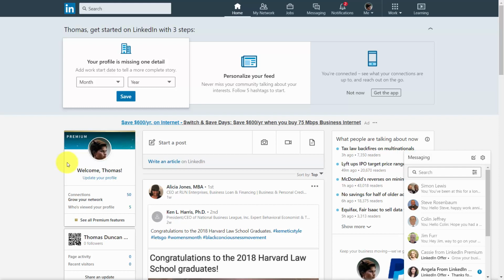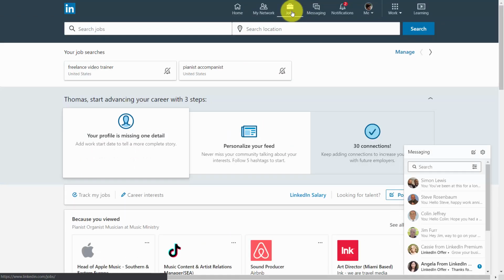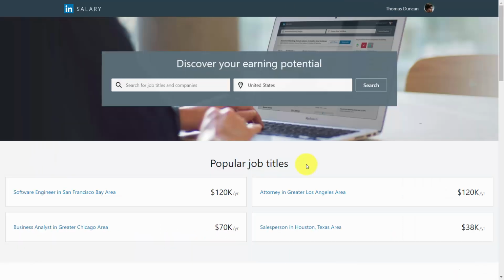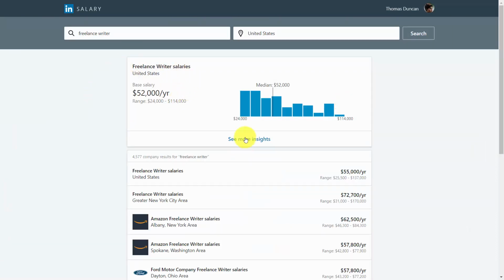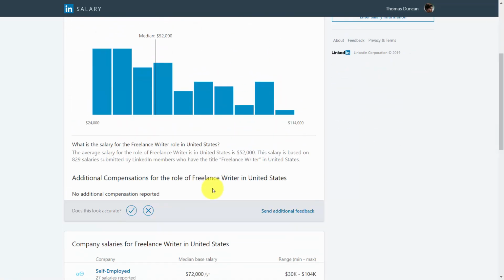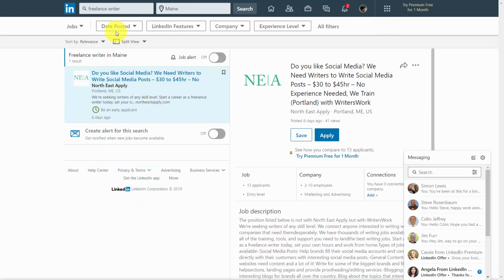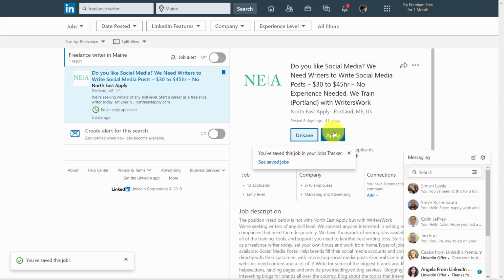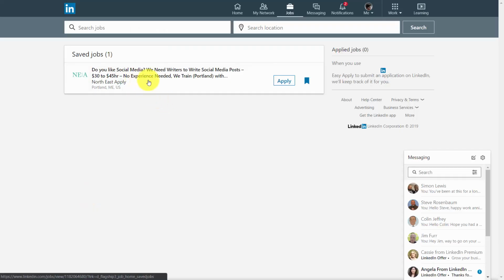How to Look for A Job On LinkedIn - LinkedIn Marketing Tips (Video #18)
You need a great LinkedIn profile that draws attention, says the right things, and helps you really connect. Everything on LinkedIn begins with the profile. There are many parts to creating a great one; here’s how to do it, as well as some tips to keep in mind.

LinkedIn has a huge potential. So, make your profile stand out with these tips and examples.

◉ LinkedIn Page Improvement
◉ Create a Call To Action Button for Your Company Page
◉ Create a LinkedIn Page Lead Gen Form
◉ LinkedIn Audio Events

➤ ABOUT OUR CHANNEL:
Hi! I'm Anthony Horne. We cover a lot of interesting content such as social media marketing, blogging, low-cost & no-cost TOP SHELF traffic strategies, and search engine optimization.